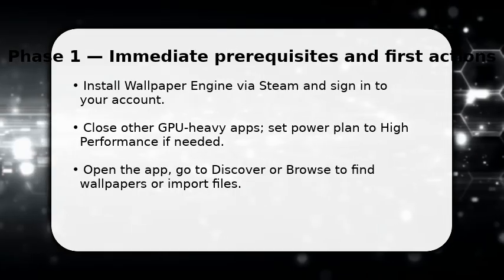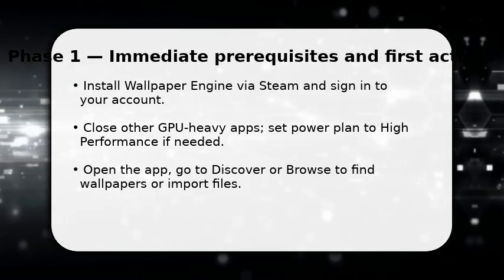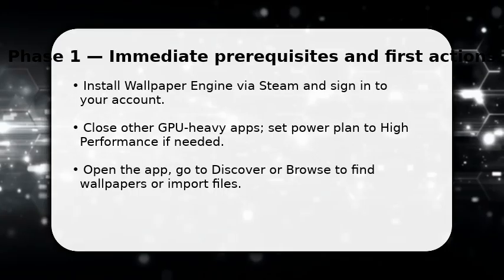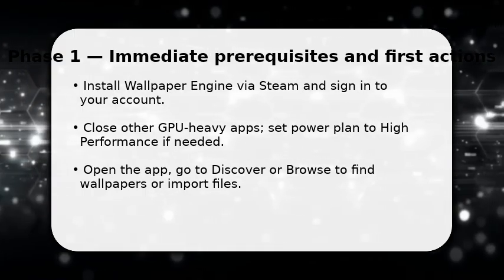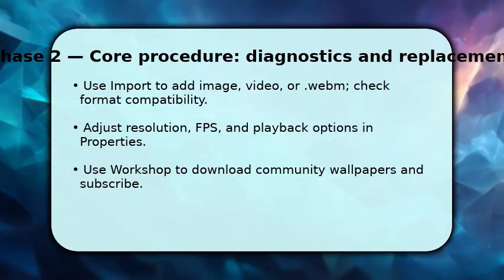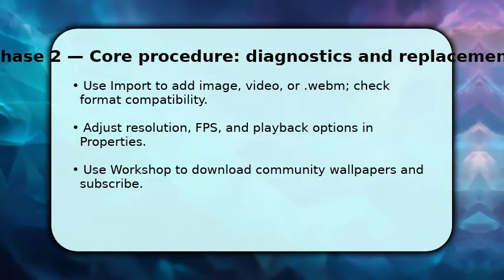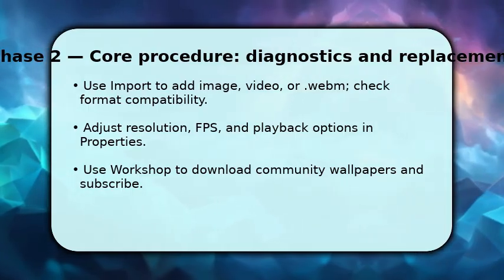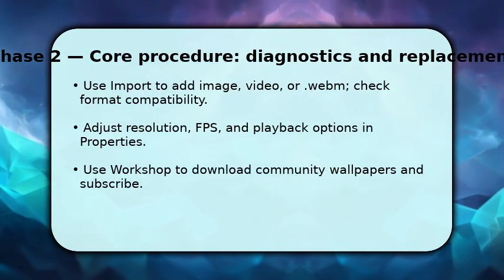How to Load Wallpaper in Wallpaper Engine - Easy Guide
How to Load Wallpaper in Wallpaper Engine - Easy Guide | 🔒 Surfshark VPN Deal — Stay private and secure. $1.99/mo + 3 Months Free ▸

Discover the simple steps to load and enjoy your favorite wallpapers using Wallpaper Engine. This quick guide will walk you through installation, customization options like resolution settings, and how to access a vast library of designs.